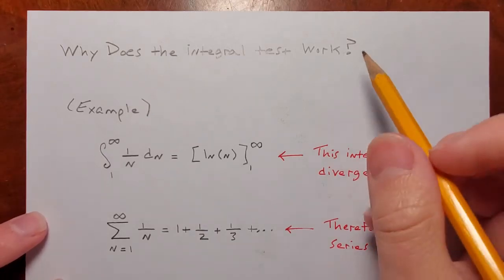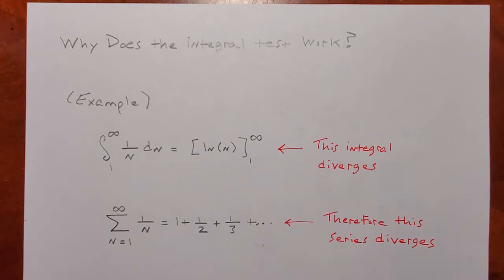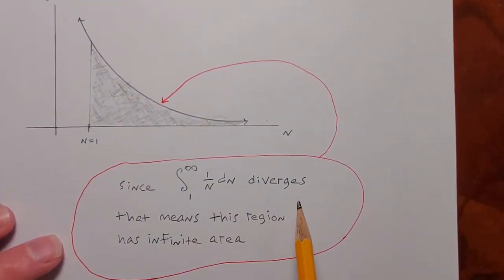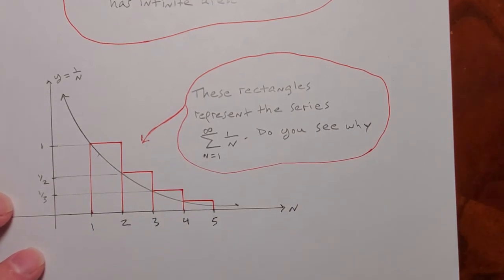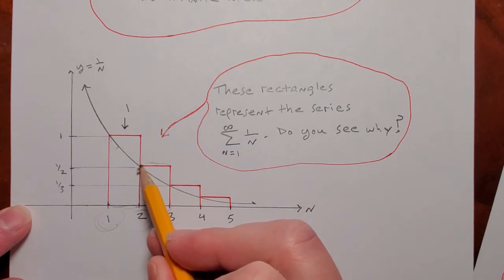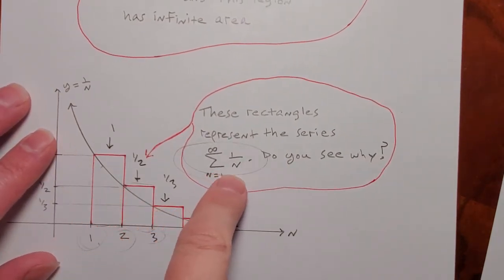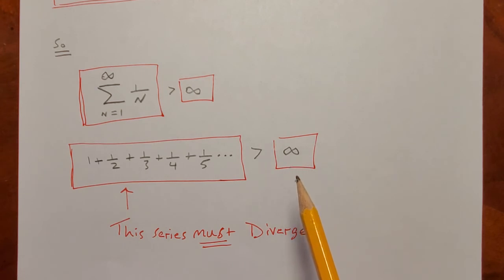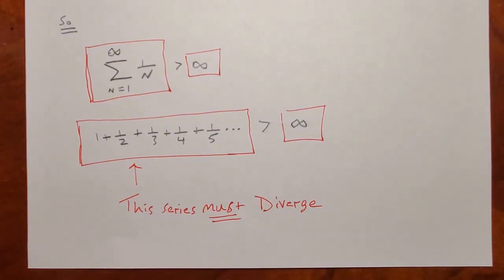why/how does the integral test work